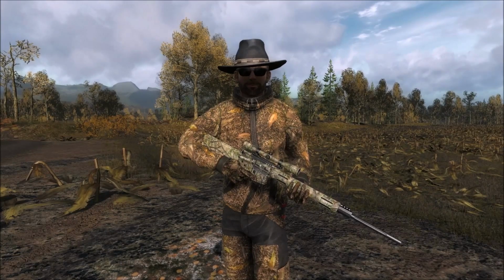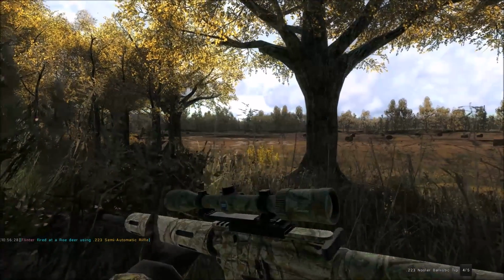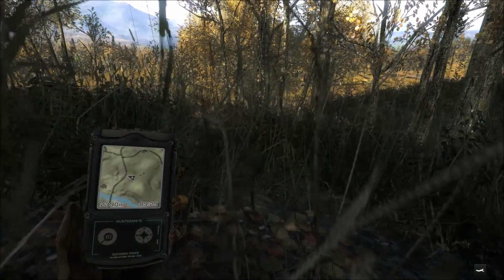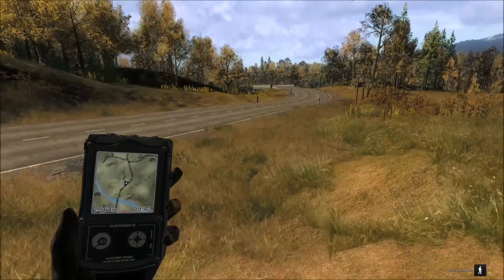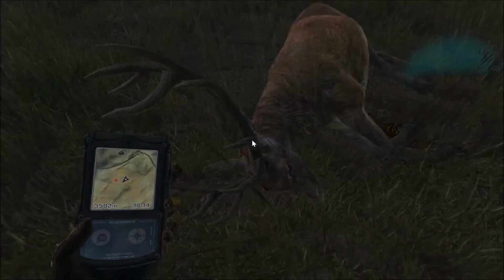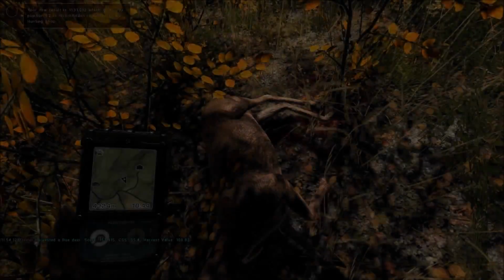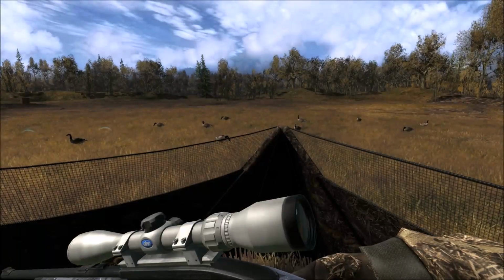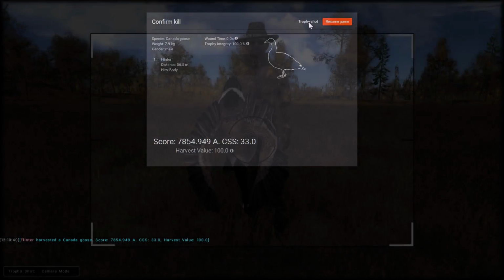Let's Go Huntin' #27 | theHunter 2016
Episode #27 of Let's Go Huntin' brings us to Hirschfelden to hunt for the Hirschfelden challenge!